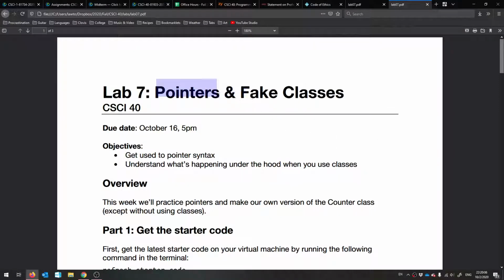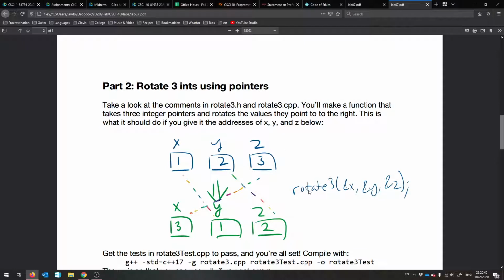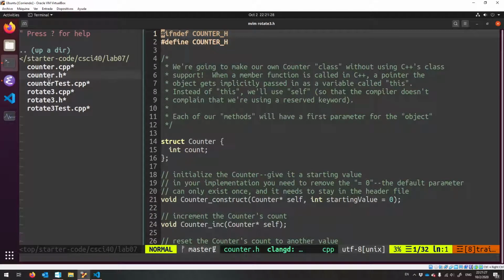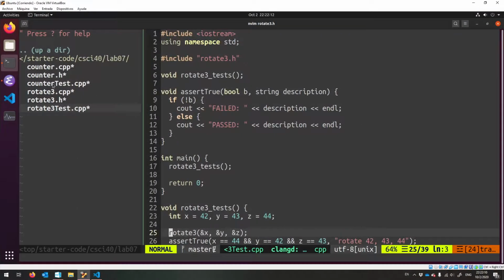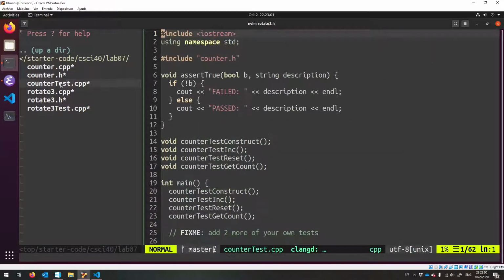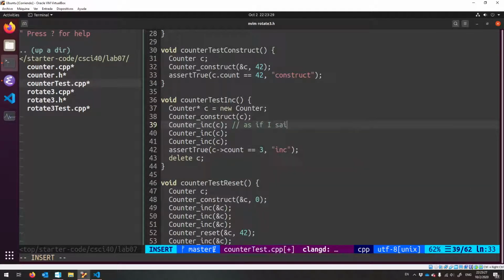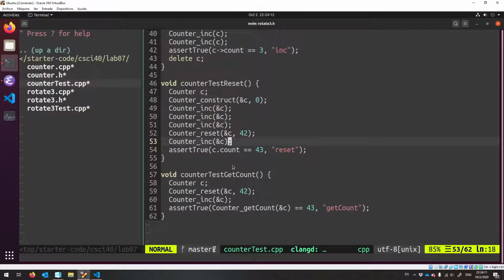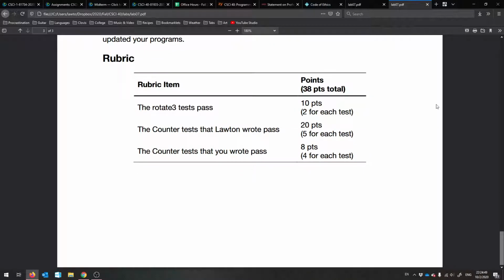(F20) CSCI 40: Lab 7